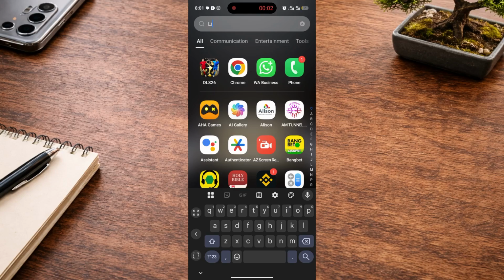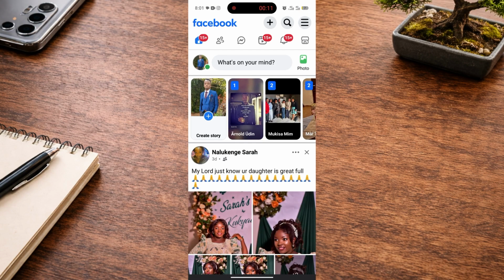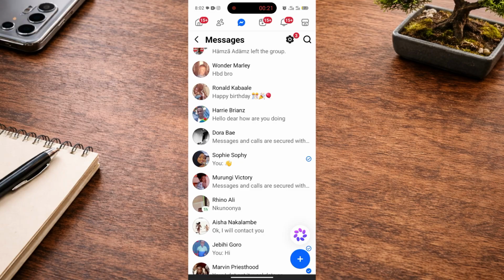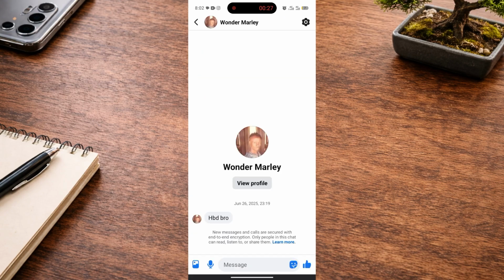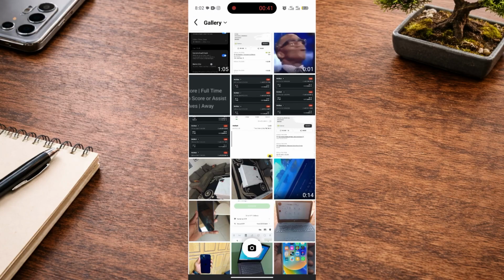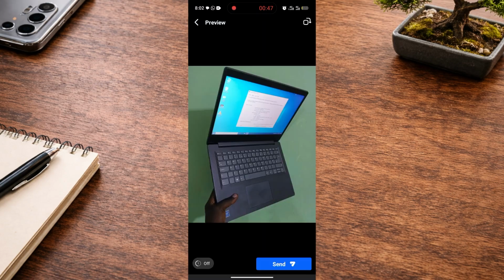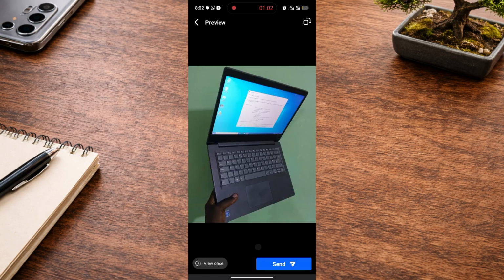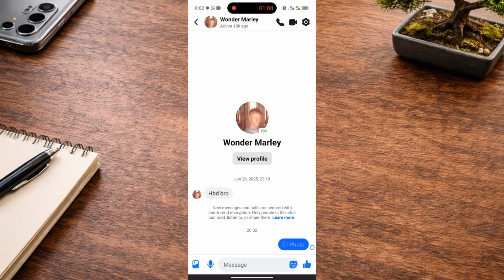How To Send One Time View Pictures On Facebook Lite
Learn How To Send One Time View Pictures On Facebook Lite